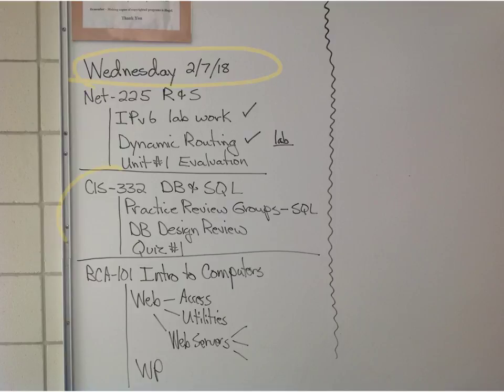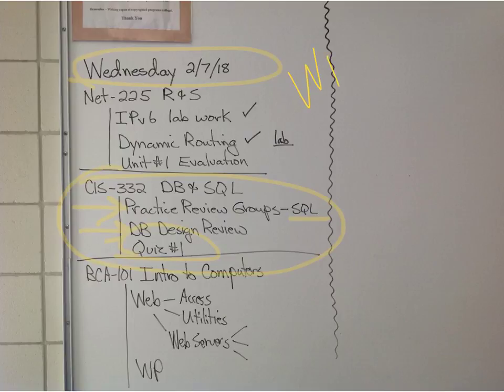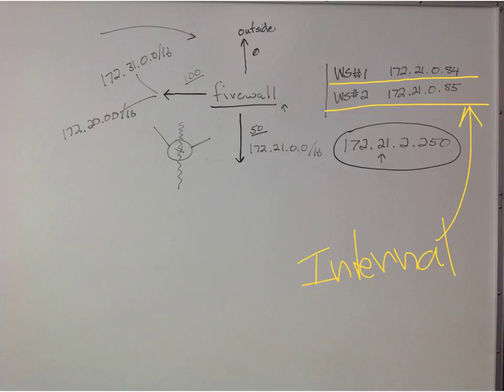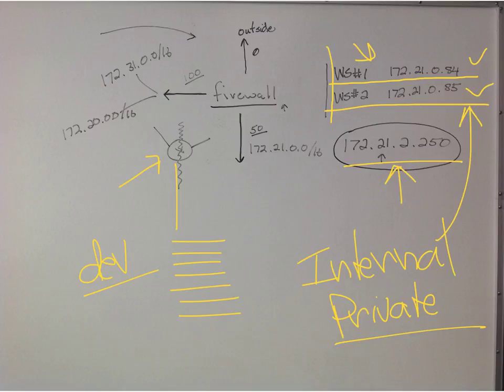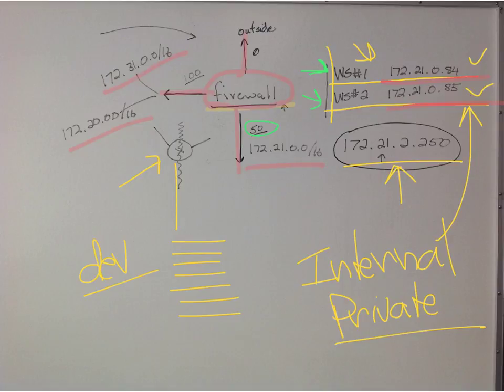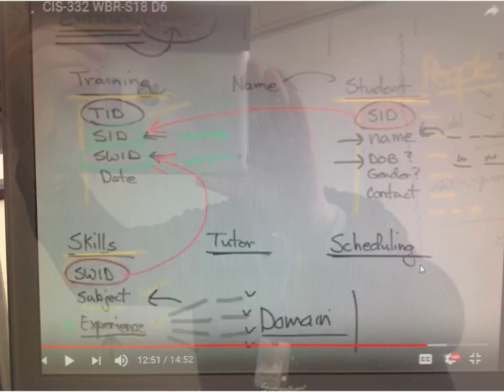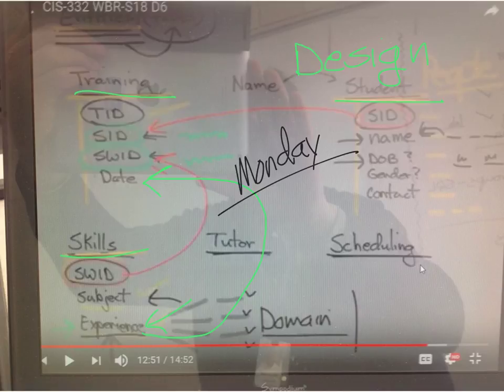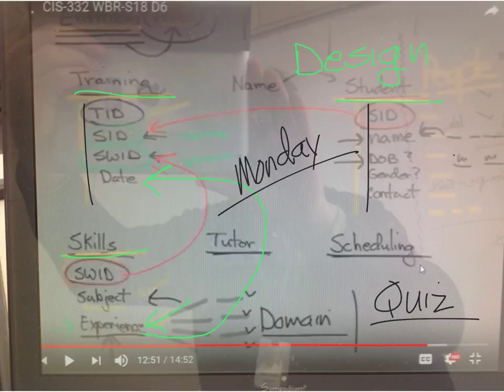CIS-332 WBR-S18 D7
Access to servers update
Design concerns
Quiz#1